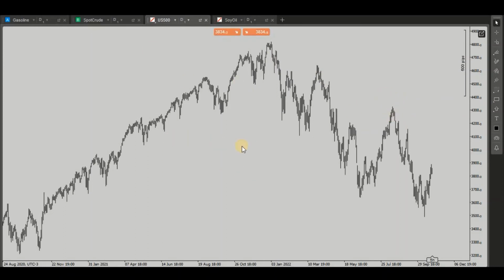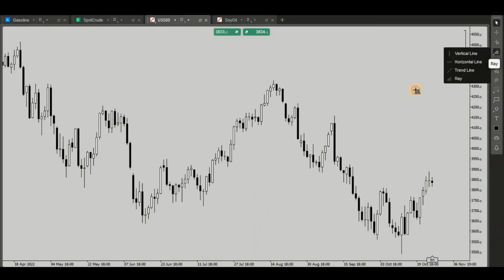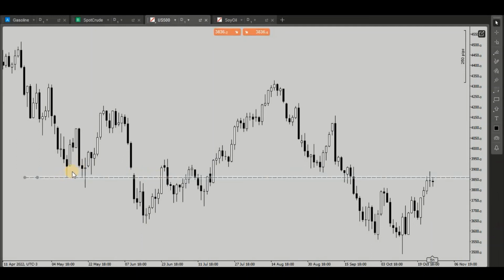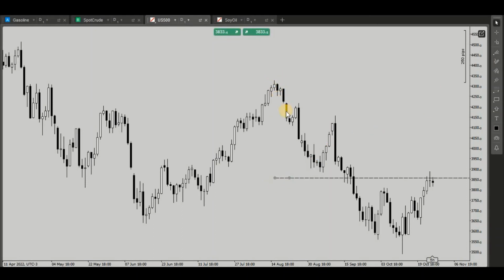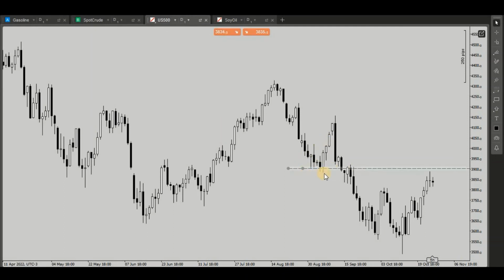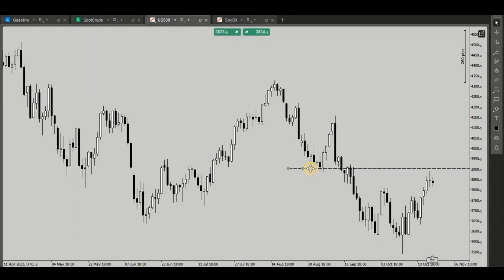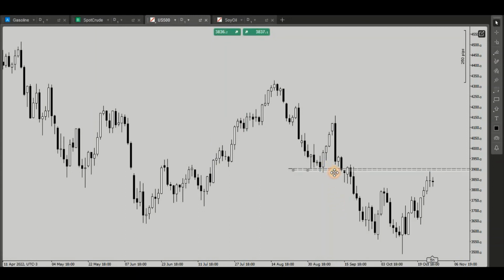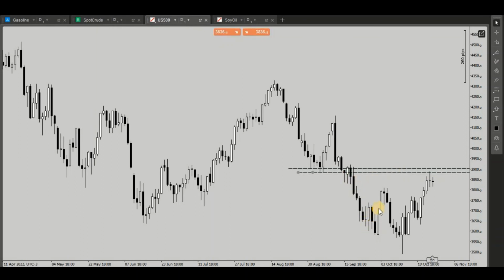Training-Support and Resistance Part 2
AVAILABLE NOW!
Candlestick Trader: Trading Basics Using Reversal Candlestick Patterns